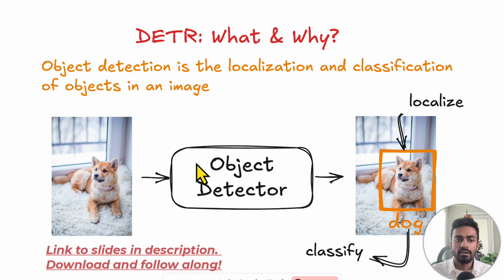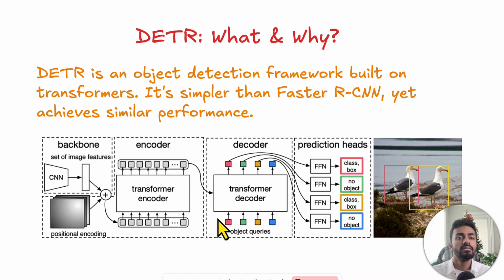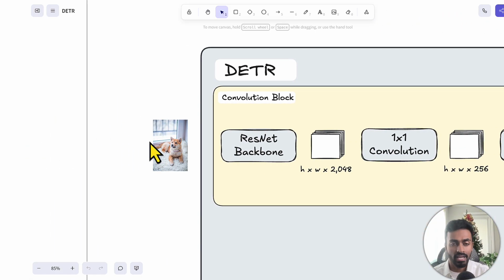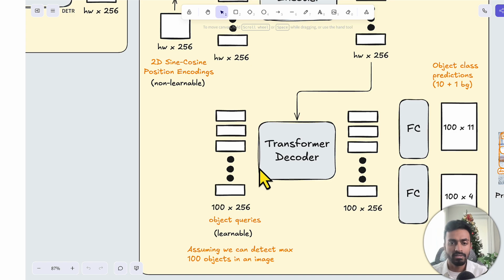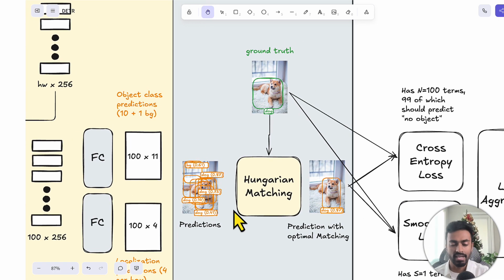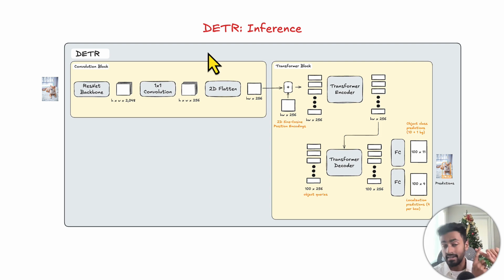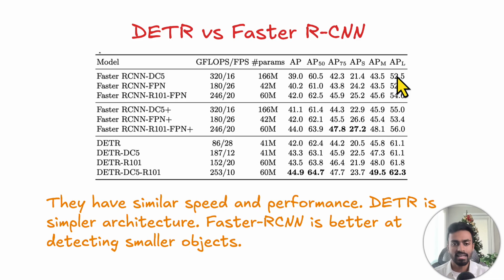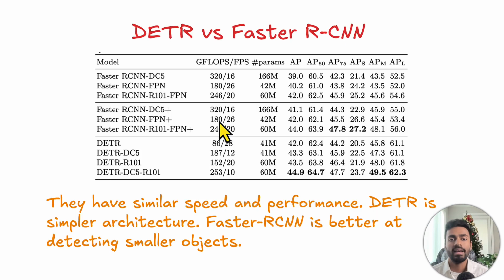DETR - Explained!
In this video, we take a look at Detection Transformers (ViT). What is it? Why do we have it? How do we train it? How does it compare to Faster R-CNN?

CHAPTERS
00:00 What is object detection?
00:26 Issues with Faster R-CNN
02:22 Introducing DETR
03:08 How to train DETR
12:19 Inference
14:35 Performance compared to Faster R-CNN
15:45 Quiz Time
16:48 Summary